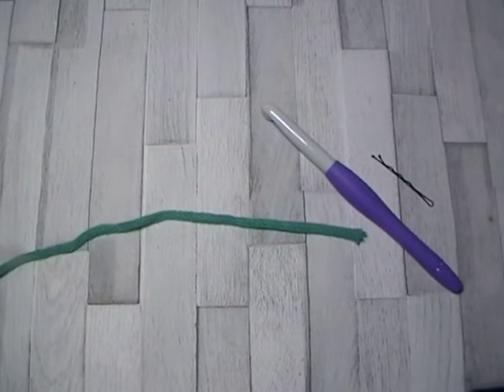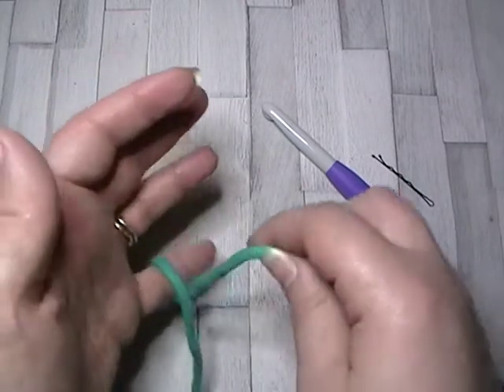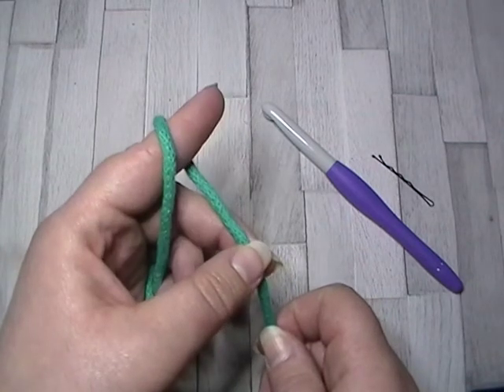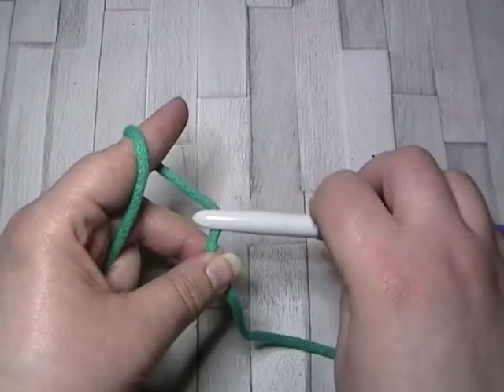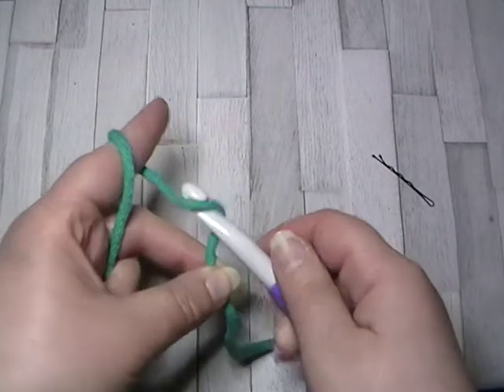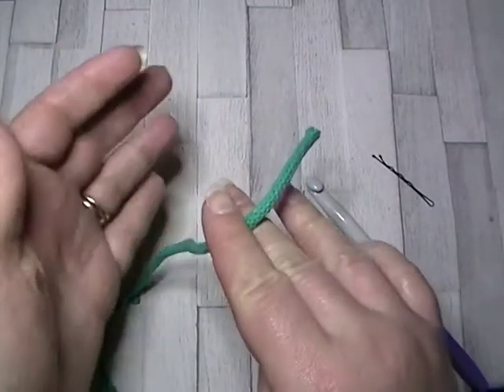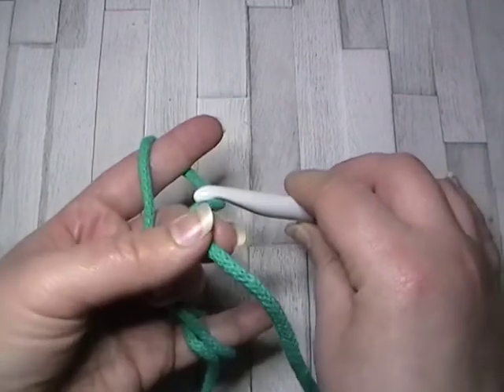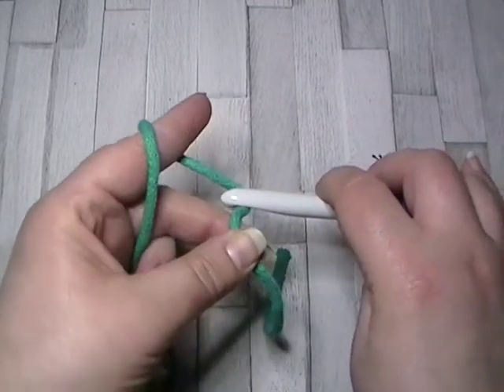How to hold your yarn for crochet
There are many ways that you can find your yarn to crochet. It all depends on what you find comfortable while being able to control that piece of string.

In this video I show you how I hold my yarn to control, anchor and manage tension.

Why not come and join our crochet community on Facebook?